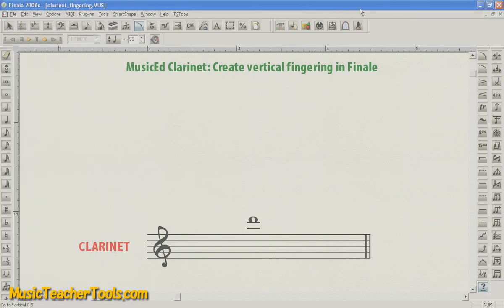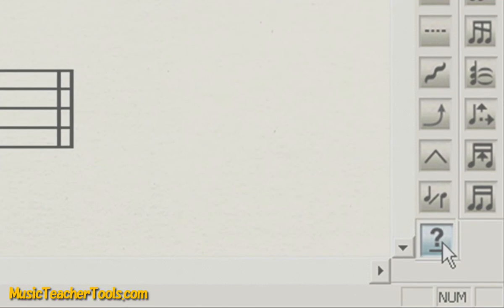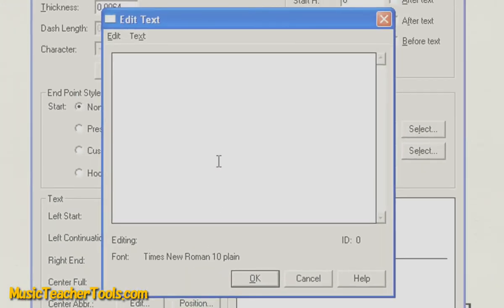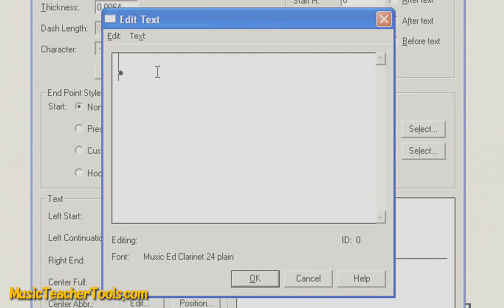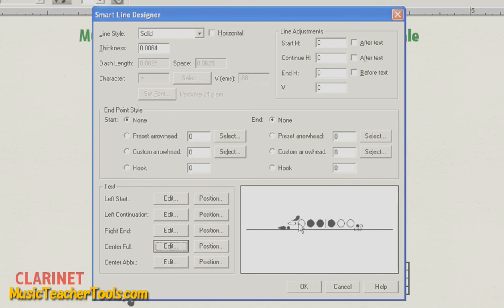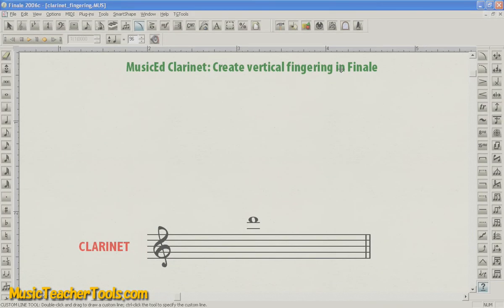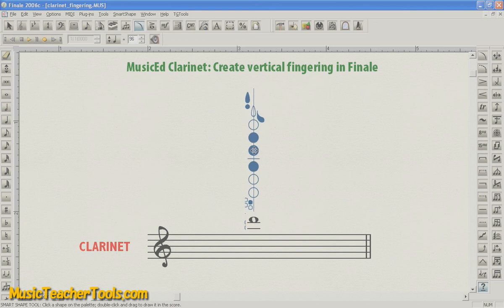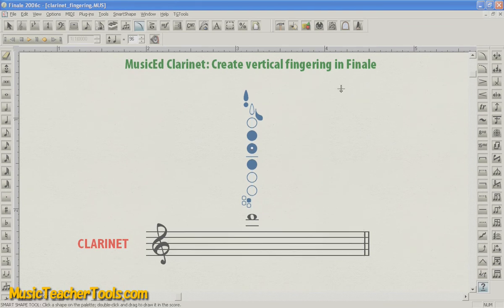MusicEd Clarinet: Vertical Clarinet Fingerings in Finale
This video explains how to create vertical fingering diagrams using the MusicEd Clarinet font and Finale